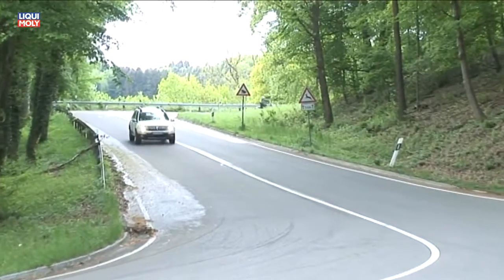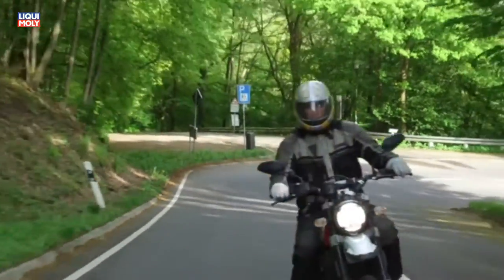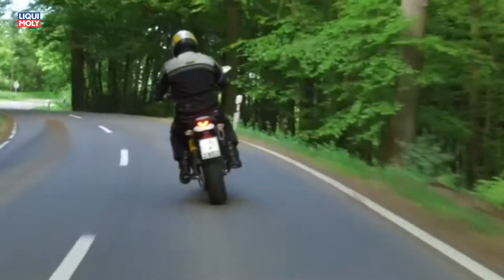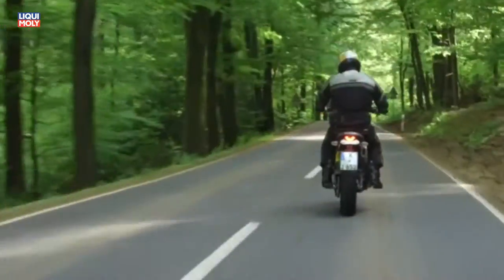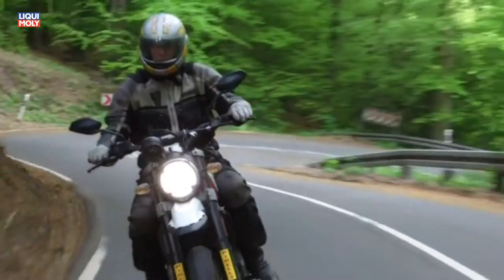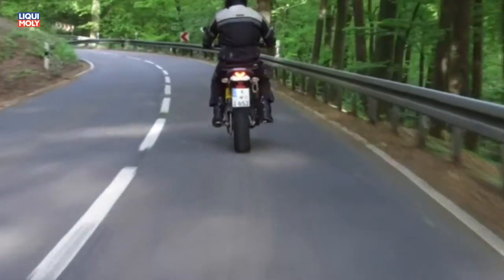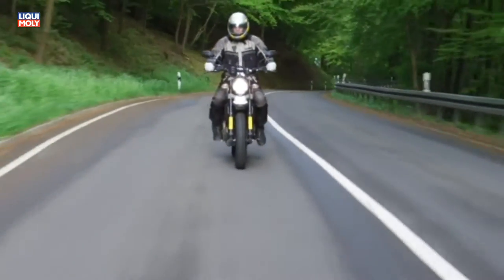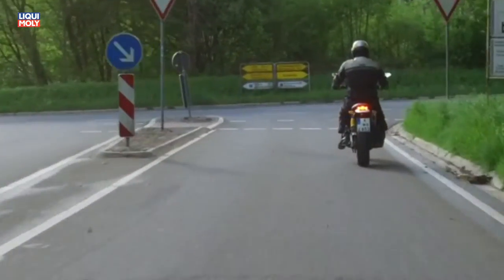Onlinemotor Ducati Scrambler Desert Sled 1000KM Fahreindrücke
Die Bewegtbilder wurden mit der DJI Osmo+ aufgenommen. Bester Preis bei Amazon findet Ihre im Paket